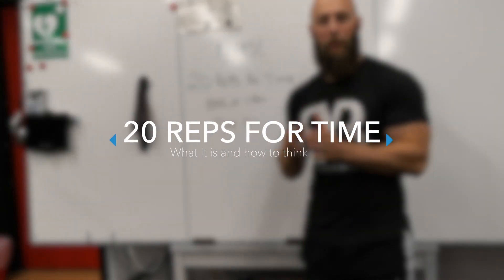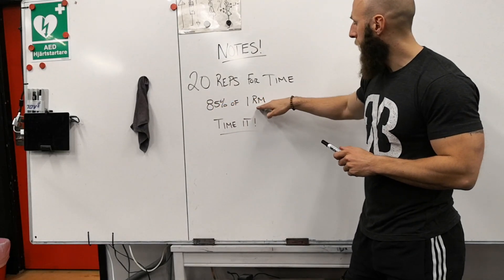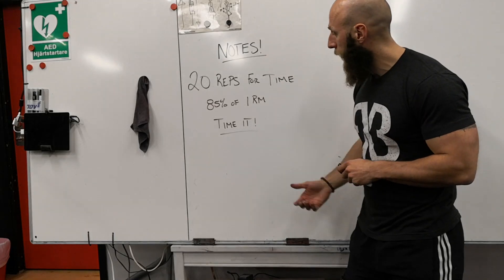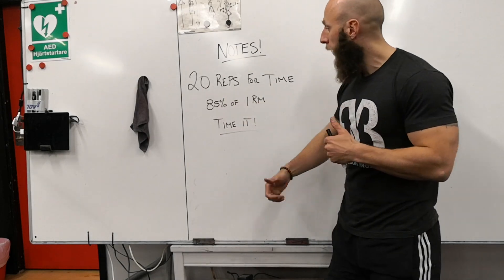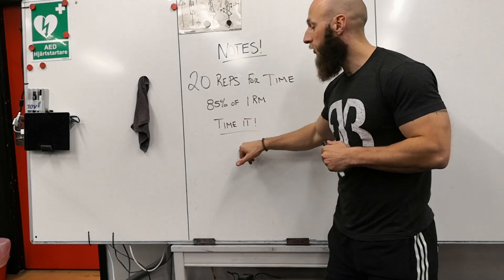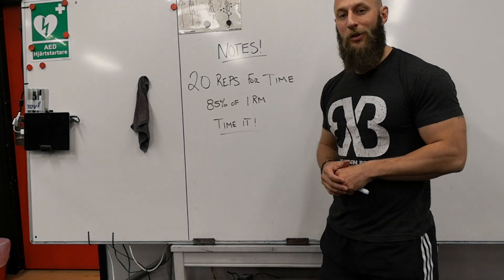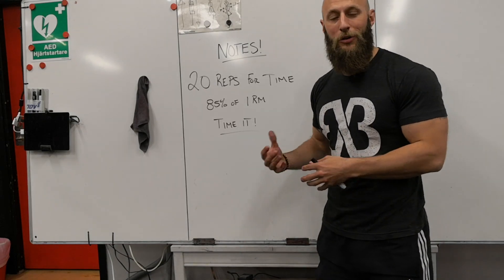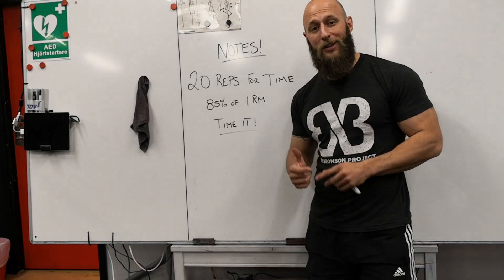How to use 20 REPS FOR TIME (85%)